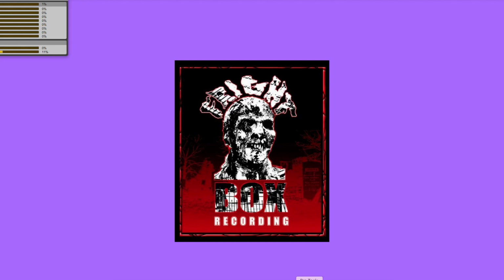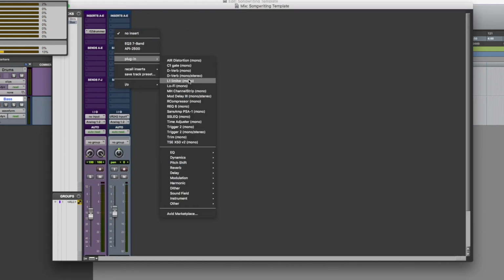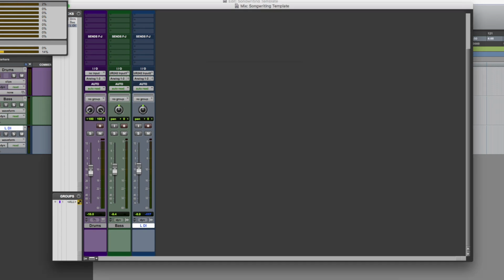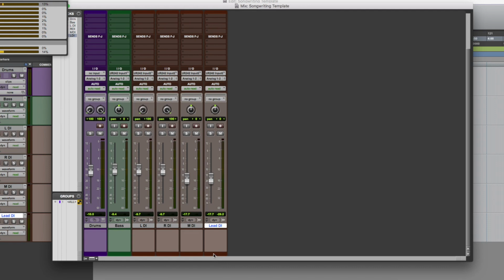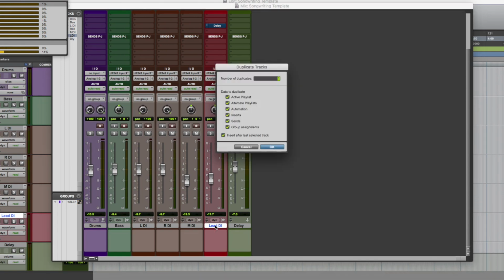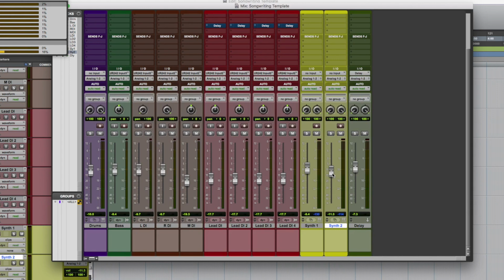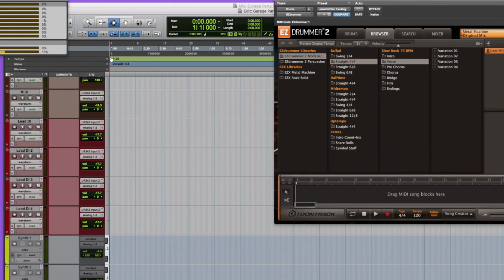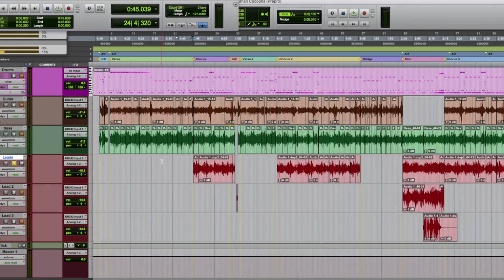How To Create Songwriting Templates Within Your DAW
Whether you're writing your own music or working on music with an artist in the studio, all productions start at the songwriting and pre-production phases.

When it comes to maximizing your creativity at this early phase in the production, songwriting templates within your DAW are an invaluable tool to have on hand.

Being able to open up your DAW and get right to work without having to think about plugins, routing or anything technical will not only save you a ton of time (all that time adds up after a while), it will allow you to consistently remain in your flow state.